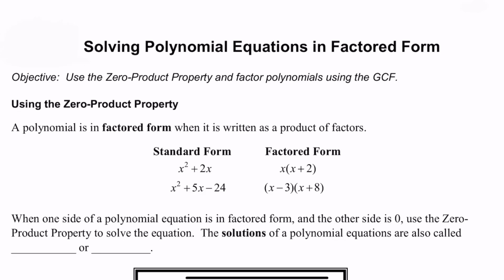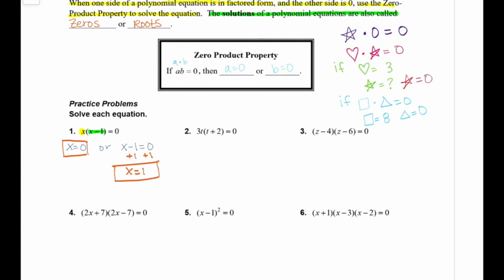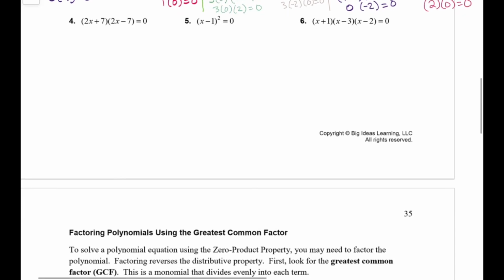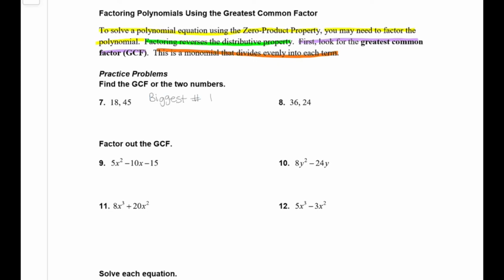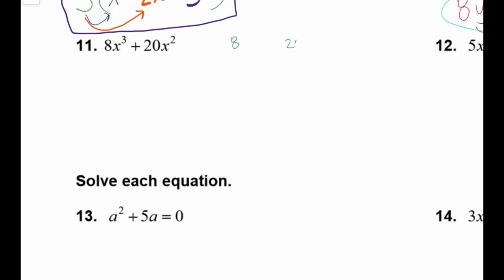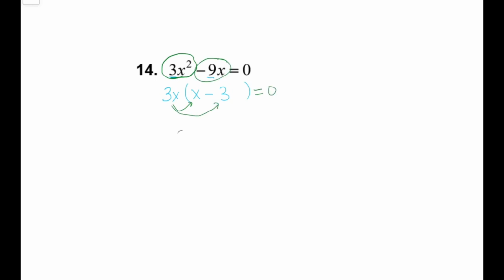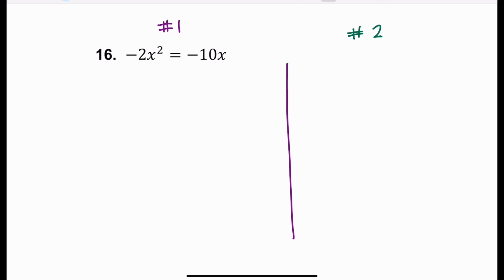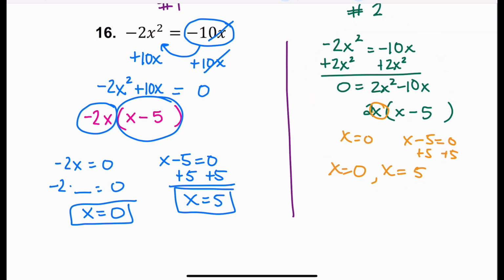Solving Polynomial Equations in Factored Form